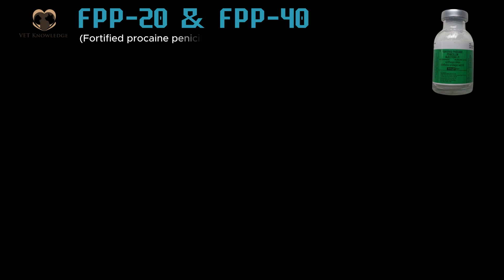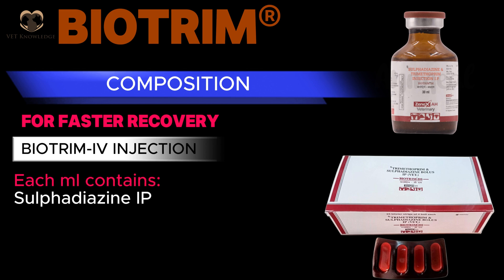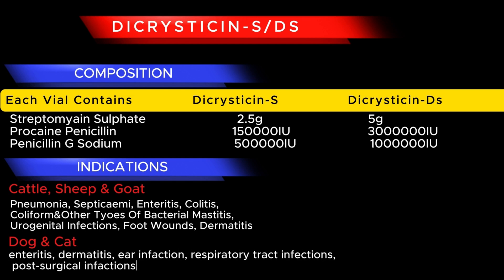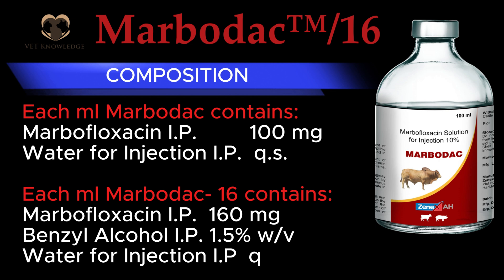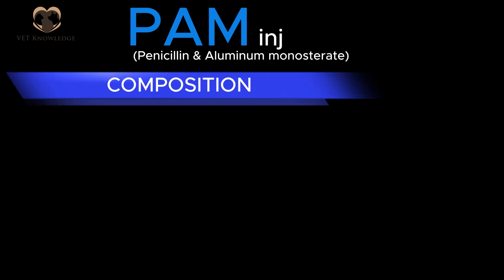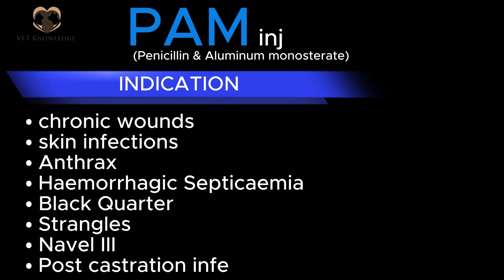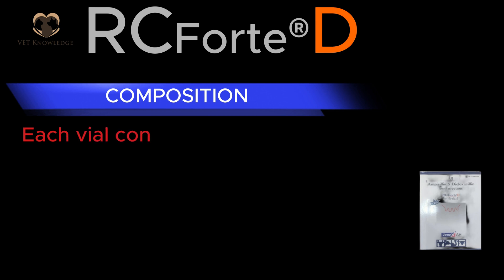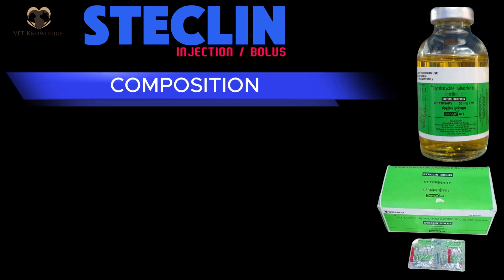All Veterinary antibiotic injection ll Veterinary medicine ll VET Knowledge ll Zenex ah injection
All veterinary antibiotic injection of zenex ah
zenex ah
zenex ah injection
zenex
antibiotic injection
antibiotic injection veterinary
VET Knowledge

Brand name of injection

Links of all videos One by one